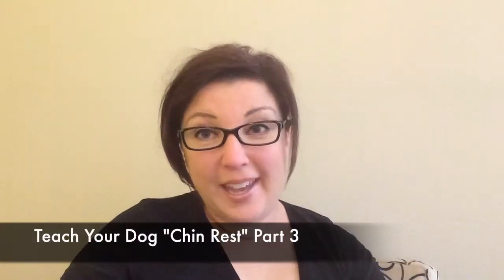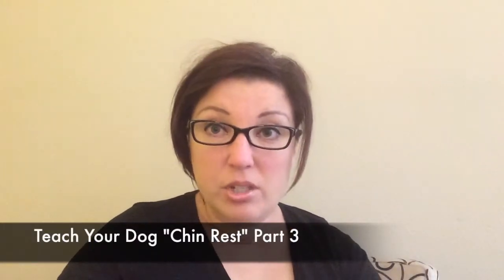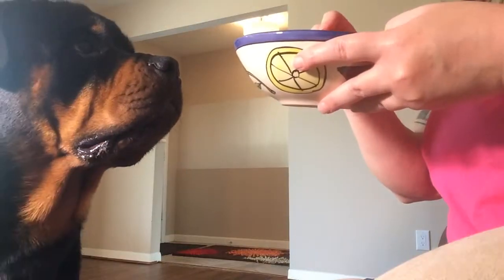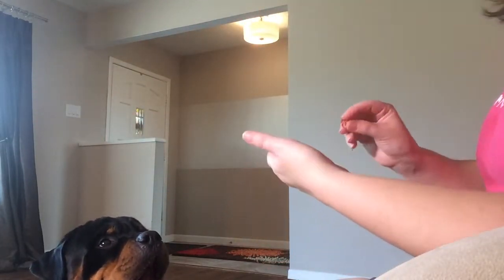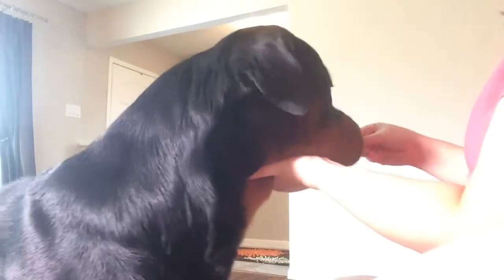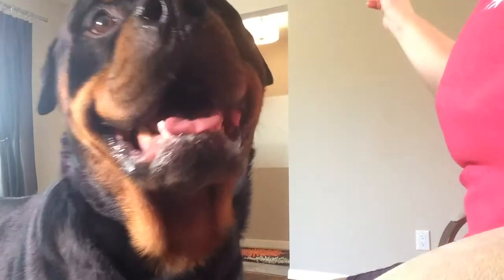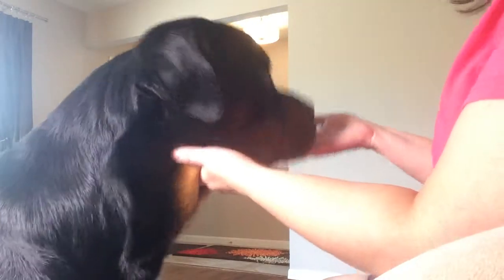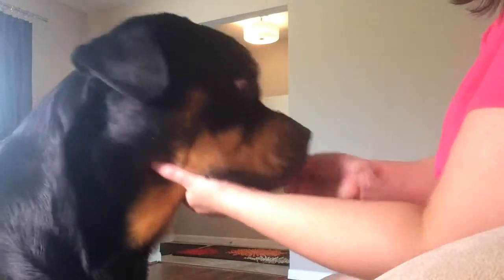Teaching Your Dog How To "Chin Rest"- Part 3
In this video, you're dog will learn to drop his chin into your hand. Great game for all dogs, especially fearful ones because you're teaching that hands are a good thing!

Follow us to receive more dog training tips!